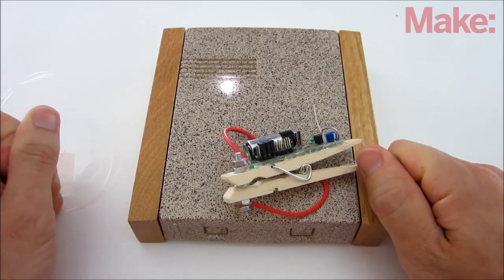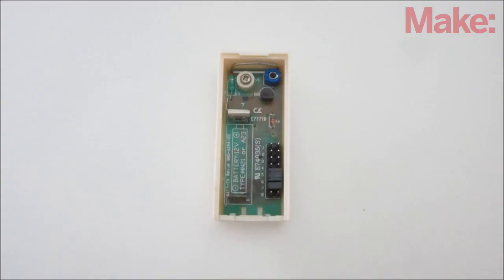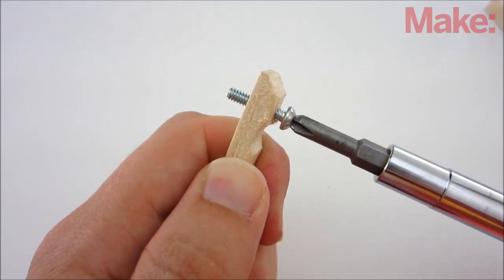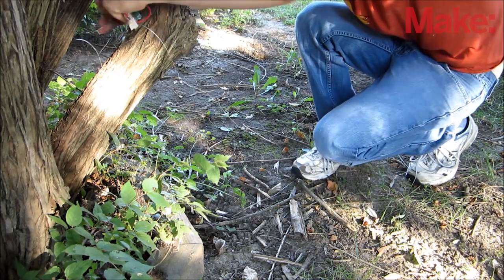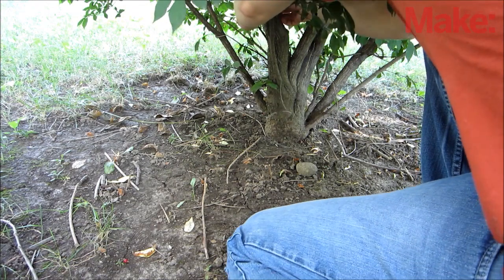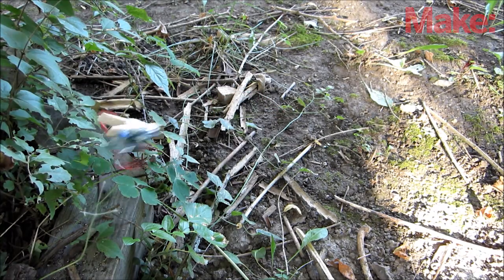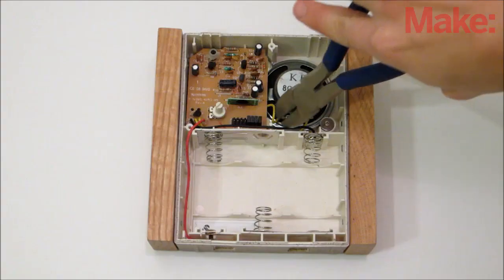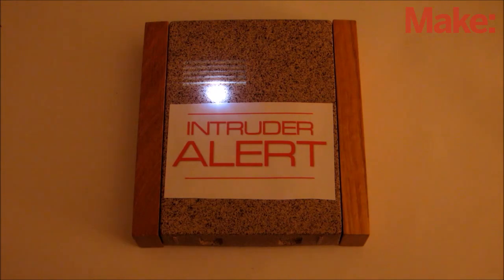DIY Hacks and How To's: Building a Better Tripwire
A tripwire is one of the most basic ways to set up a simple security system. You run a line across a pathway. Then when someone walks through the line, it activates an alarm. This kind of system is easy to set up and is fairly effective. But there is always room for improvement.

The most inconvenient thing about a classic tripwire alarm is that it requires you to run a physical line from the tripwire to the alarm. This makes it difficult to set up a system where the alarm is far away or inside a building. To get around this problem, I designed a simple remote alarm system that uses a small radio transmitter to activate the alarm wirelessly.